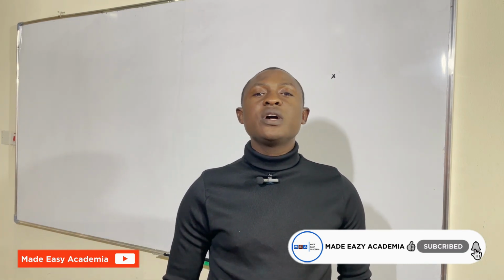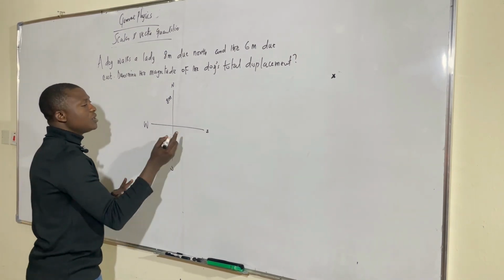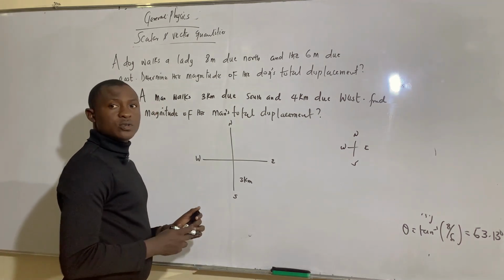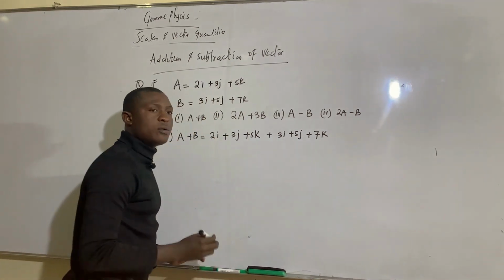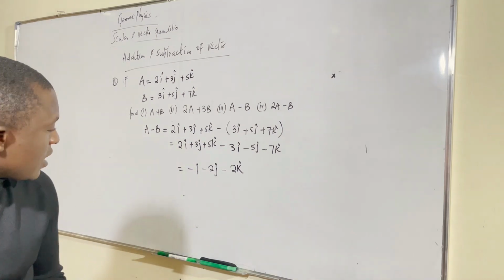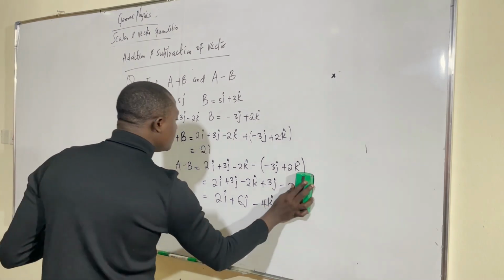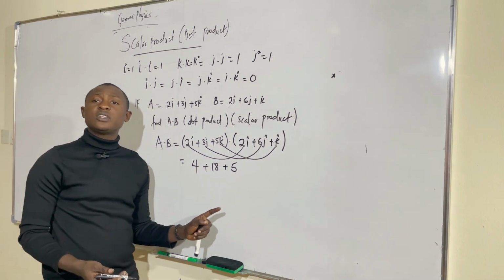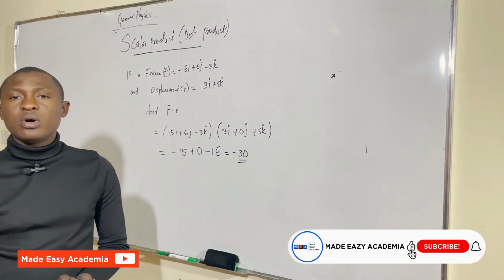SCALAR & VECTOR QUANTITIES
Scalar and Vector Quantities: A Fundamental Distinction

Understand the difference between scalar and vector quantities. Learn how to represent vectors using magnitude and direction, and explore operations like vector addition, subtraction, and scalar multiplication.